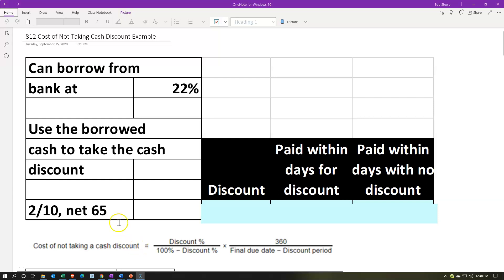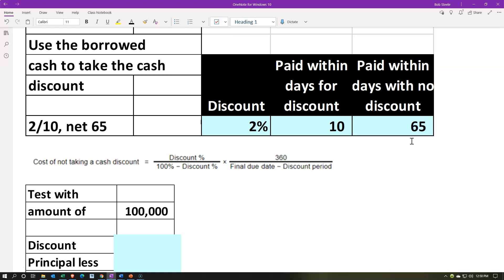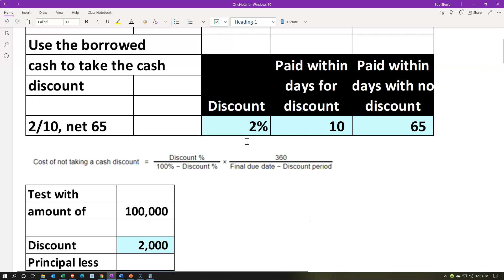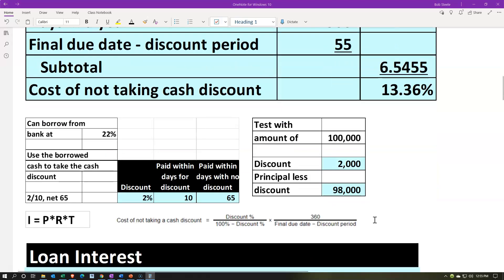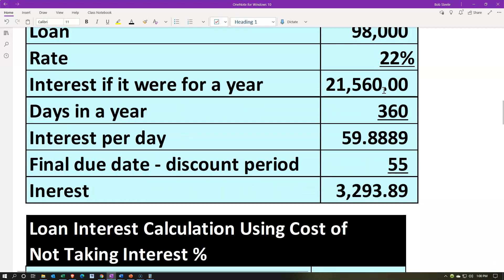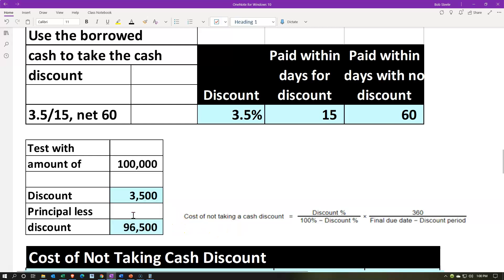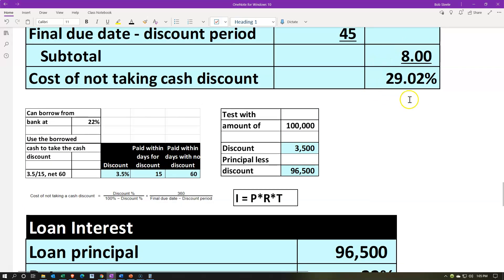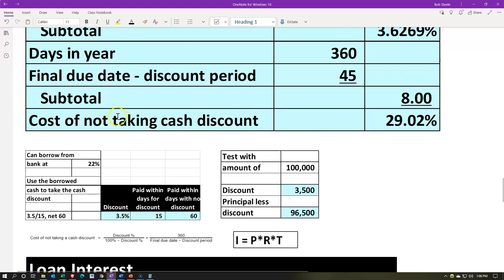Cost of Not Taking Cash Discount Example 812 Corporate Finance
Cost of Not Taking Cash Discount Example